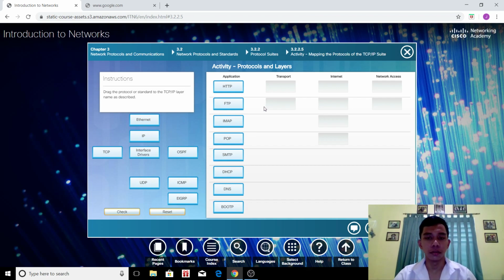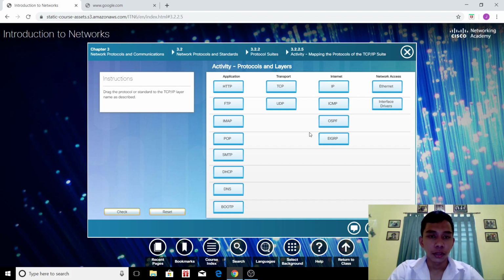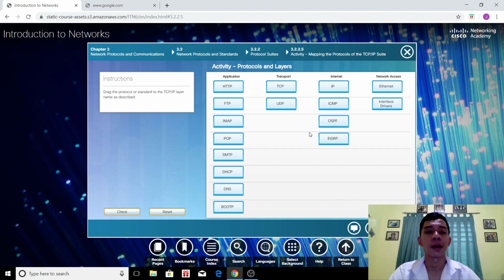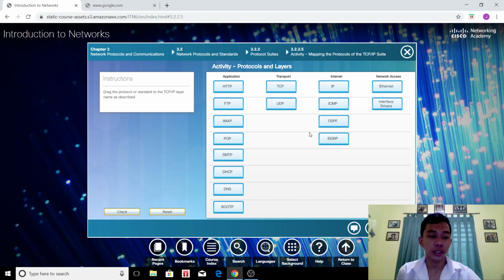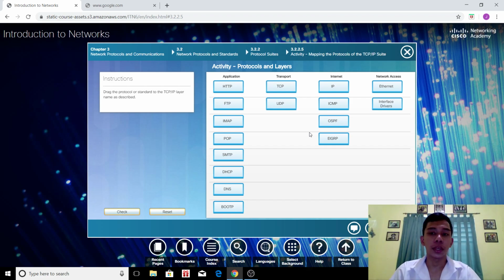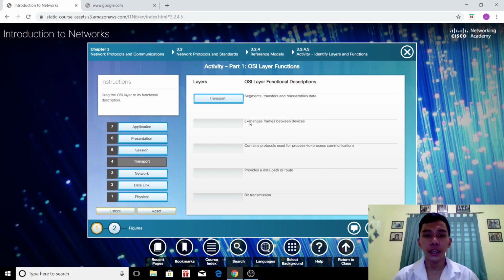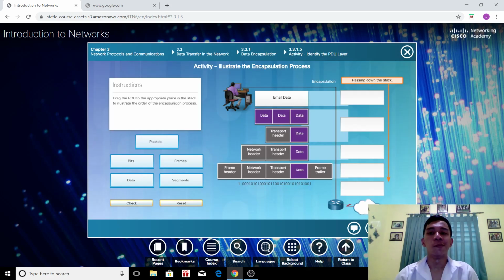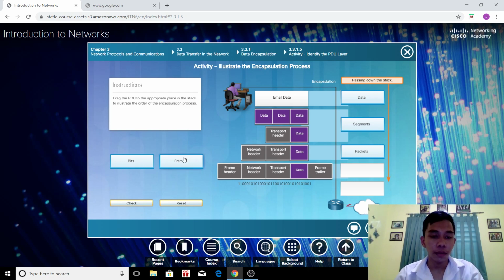John Paul Matibag (chaprter 3)